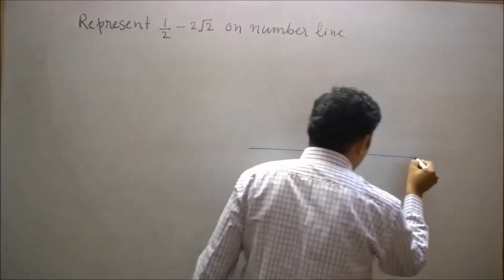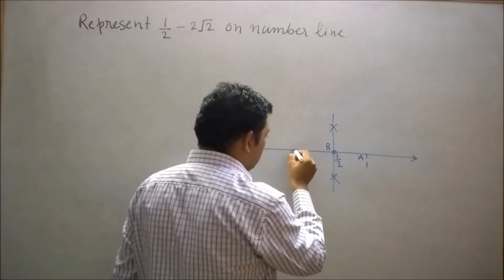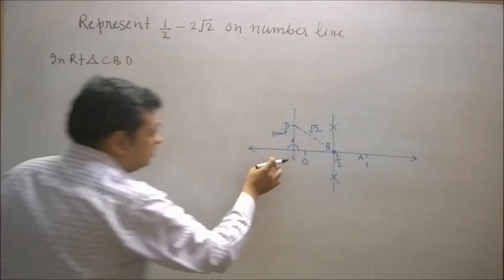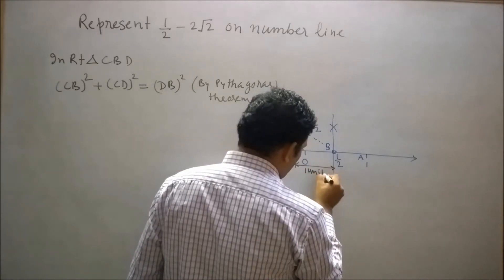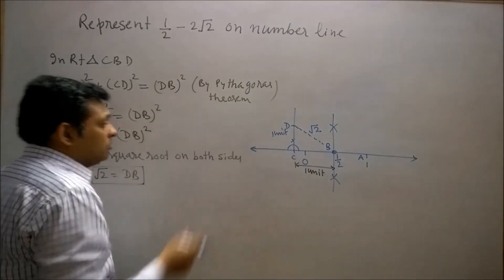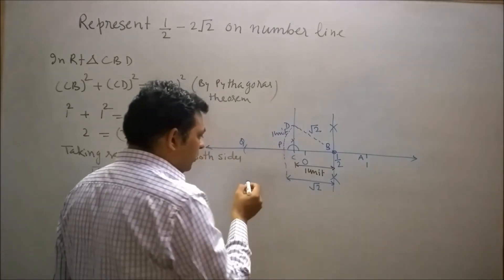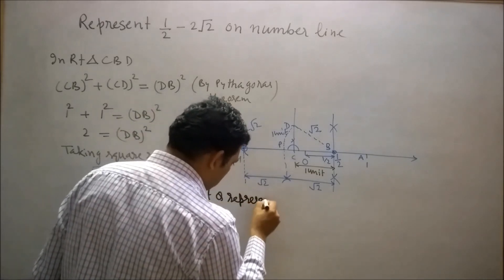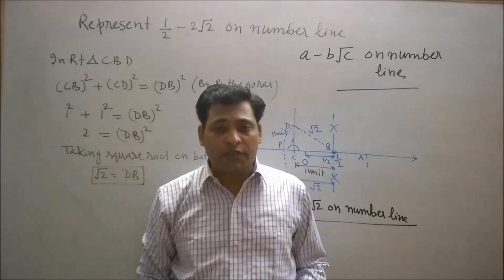HOW TO REPRESENT IRRATIONAL NUMBER 1/2 - 2√2 ON NUMBER LINE CLASS 9 CBSE BOARD MATHS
In this video I have given geometrical representation of irrational number on number line . In this video I have explained how to represent irrational number on number line .  Geometrical  represent of irrational number  on number line CLASS 9 maths .